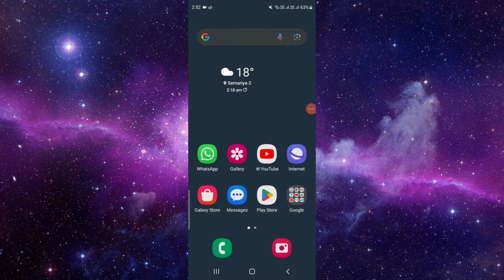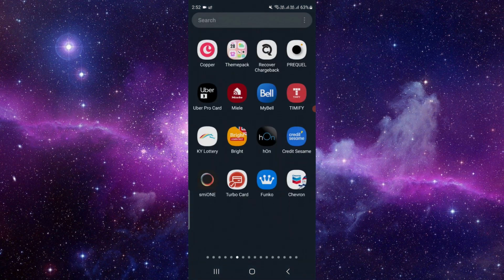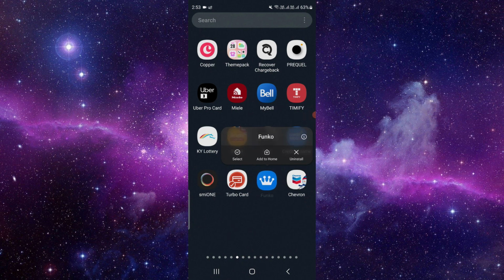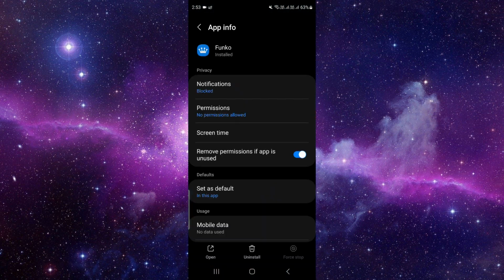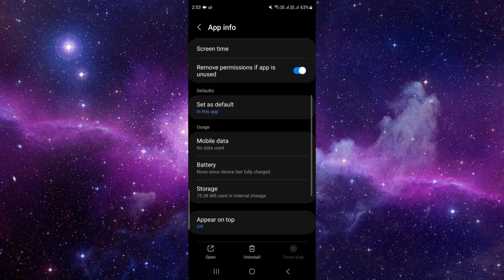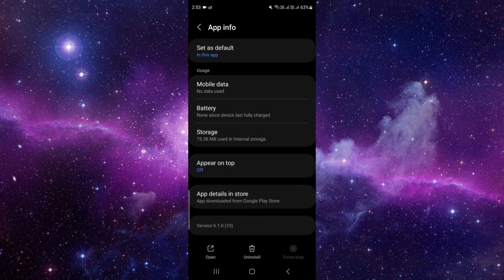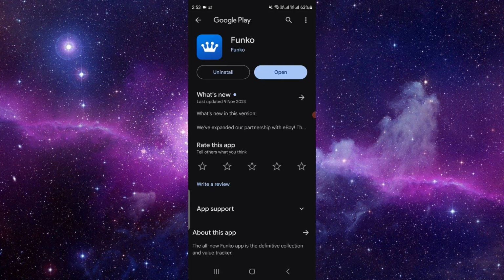✅ How to Update Funko App 2024 (Full Guide)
Stay in the pop culture loop with the Funko App! Our comprehensive guide walks you through the entire process of updating the app, ensuring you have access to the latest features and enhancements. Maximize your collector's experience and follow our step-by-step tutorial.

Key Points Covered:
- Importance of regular updates for the Funko App
- Step-by-step guide on updating the app
- Exploring new features and collector's delights post-update

Make the most of your collecting journey with the Funko App by ensuring it's up-to-date. Follow our Full Guide to Updating Funko App for a hassle-free process and stay informed about the latest additions to your favorite fandoms.